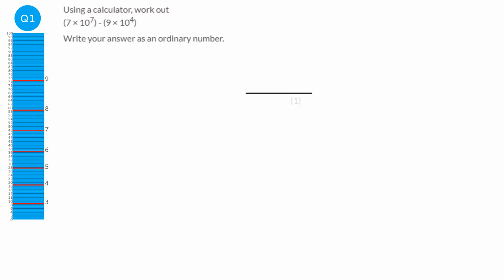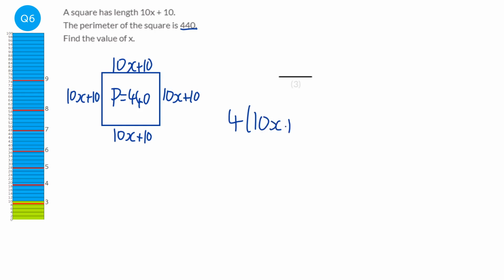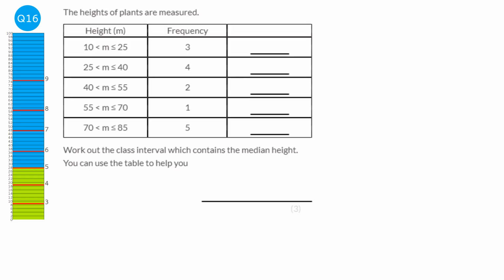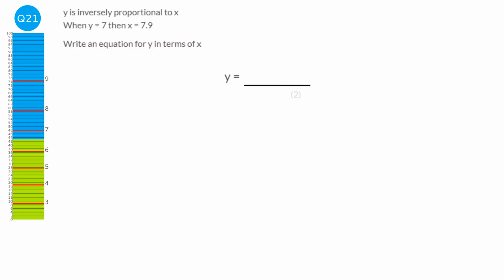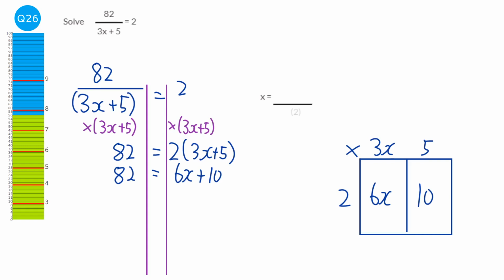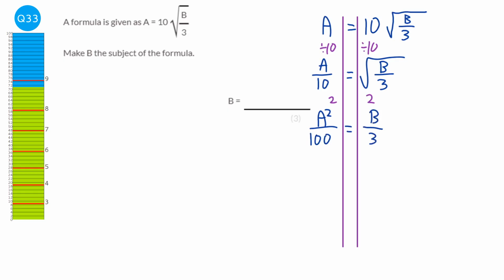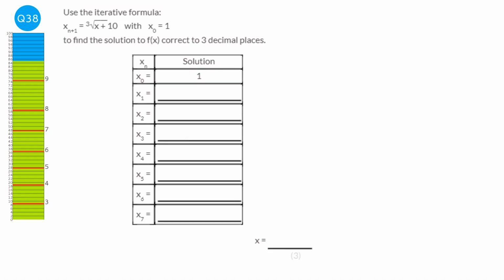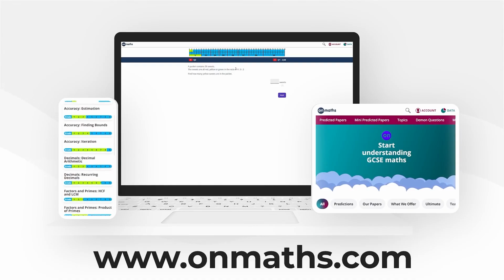May 2025 Predicted Maths GCSE Paper 1 OCR (Higher Paper 1) Calculator Exam J560/04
This is the OnMaths.com predicted paper for May 2025 OCR Maths GCSE Higher Paper 1.

00:00 Introduction
00:24 Q1 Standard Form: Subtract On A Calculator
01:24 Q2 Expand/Factorise Linear: Expression For Area of Rectangle With Algebra
02:20 Q3 Compound Measures: Using Kinematics Formulae (vuas) (u gt 0) With Rearranging
04:12 Q4 Bearings: Find Bearing For Boats At Sea
05:56 Q5 Averages: Applied Mean from Grouped Frequency Table
09:00 Q6 Solving Linear Equations: Find x From Square Perimeter
10:18 Q7 Compound Measures: Using Kinematics Formulae (vuas) (u gt 0)
12:16 Q8 Transformations: Find Incorrect Coordinate From Enlargement
13:07 Q9 Scatter Graphs: Find Outlier
13:45 Q10 Straight-Line Graphs: Create Equation Parallel To Given Line
14:17 Q11 Compound Measures: Calculate Average Speed From m and mins to km/h
15:55 Q12 Polygons: Find Sides From Exterior Angle In Diagram
16:39 Q13 Similarity And Congruence: Prove Triangle Congruence (SAS)
17:36 Q14 Probability: Probability From A Frequency Tree Diagram
18:06 Q15 Circles: Find Diameter Given Circumference
18:53 Q16 Averages: Median from Grouped Frequency Table
21:18 Q17 Algebraic Indices: Multiply Indices with Coefficients And Multiple Variables
22:20 Q18 Compound Measures: Problem From Prism And Rate Of Filling
24:17 Q19 Trigonometry: Find Angle Of Elevation
25:42 Q20 Probability: Find Probability (A and A) From Independent Without Tree Diagram
28:04 Q21 Proportion: Inverse Proportion - Derive Equation
29:23 Q22 Circles: Perimeter of Sector
30:57 Q23 Simultaneous Equations: Rearrange Then Solve
33:28 Q24 Similarity And Congruence: Similar Triangle in Triangle Give Ratio Scale Factor
35:16 Q25 Accuracy: Find Error Interval From Percentage
36:02 Q26 Solving Linear Equations: Letter Under Fraction
37:38 Q27 Circle Theorems: Identify Angles from Same Chord
38:12 Q28 Cumulative Frequency: Use Cumulative Frequency Graph To Find Probability
38:49 Q29 Accuracy: Maximum From Calculation (Addition)
39:48 Q30 Quadratics: Solve x^2 - bx + c = 0
41:29 Q31 Circle Theorems: Alternate Segment Theorem
44:09 Q32 Non-Linear Graphs: Draw Exponential Graph a^x
45:54 Q33 Formulae: Rearranging Advanced Formulae in Form y = a√(bx/c)
47:11 Q34 Probability: Conditional with 3 options
50:14 Q35 Proportion: Inverse Proportion - Derive Equation With Cube Root x
51:29 Q36 Histograms: Estimate Mean From Histogram (With FD Labels)
53:57 Q37 Histograms: Estimate Proportion Between From Histogram (No FD Labels)
55:37 Q38 Accuracy: Use Iteration To Find Cubic Solution
57:49 Q39 Volume And Surface Area: Volume of Cone (Frustum)
59:46 Q40 Function Notation: Find Simple Inverse Function
01:00:47 Q41 Further Trigonometry: Transform Trigonometric Graph y = f(ax)
01:02:27 Q42 3D Right-Angles: Find Angle Of Apex In Cone Using Trigonometry
01:05:10 Outro